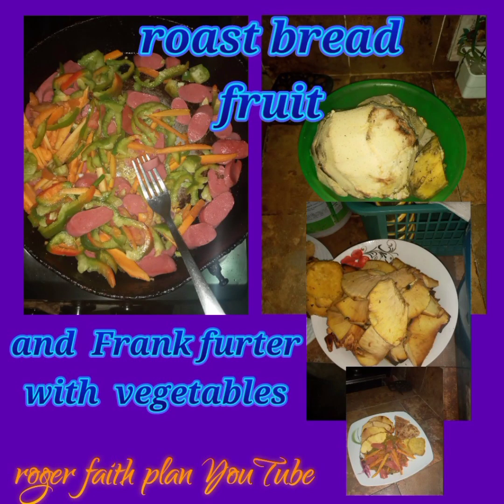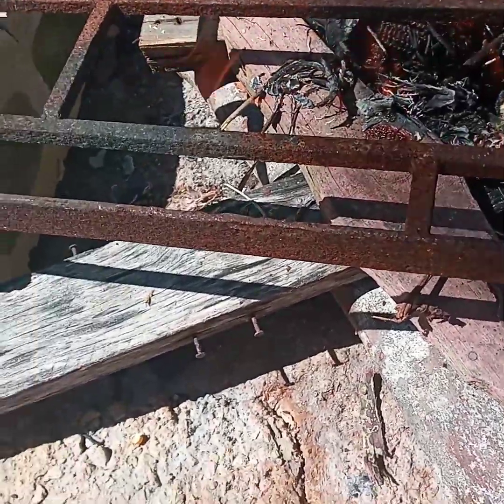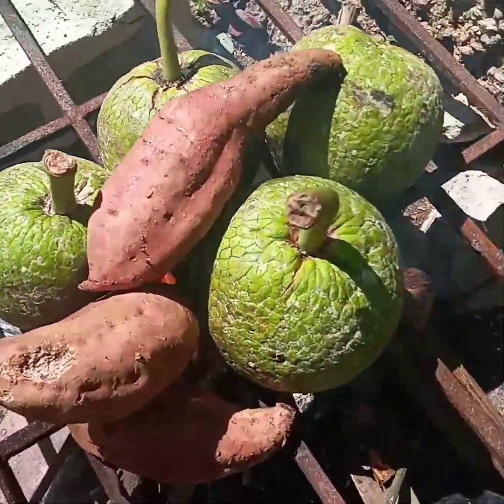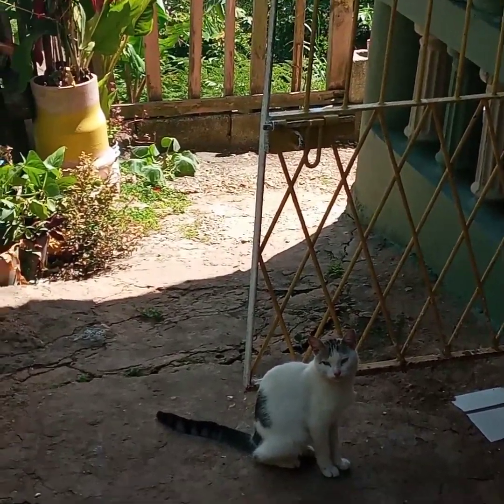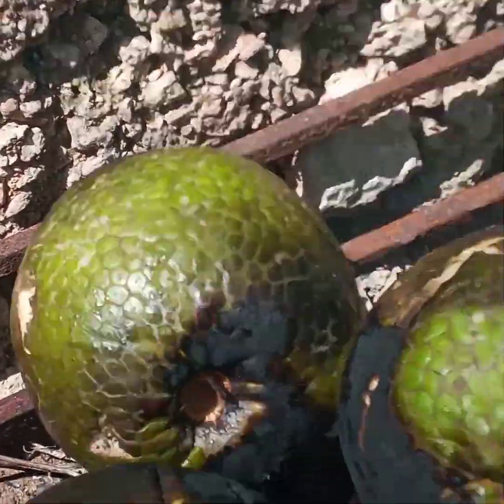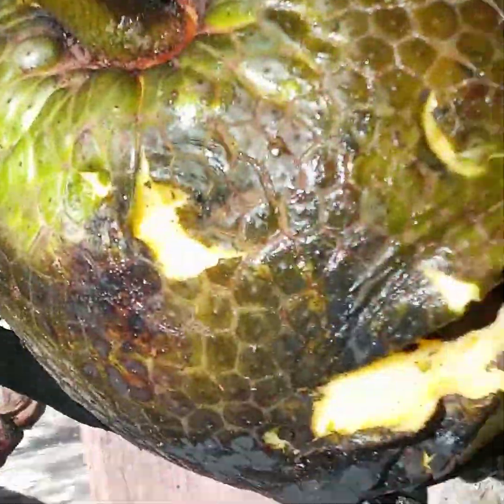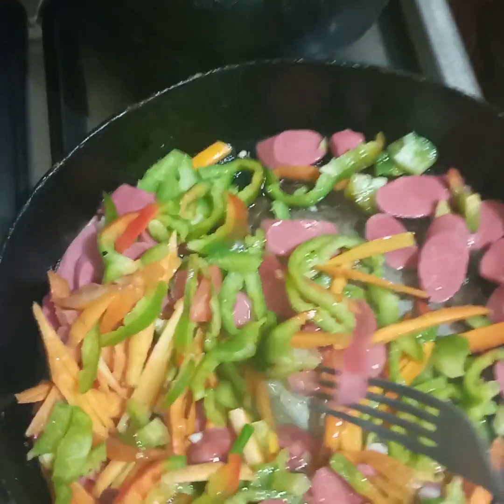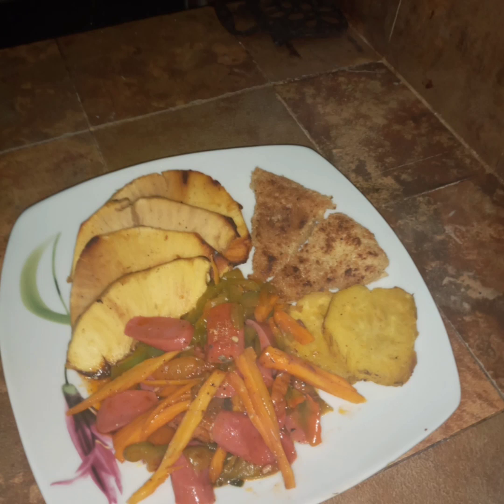roast bread fruit || and frank furter with vegetables. Jamaican style